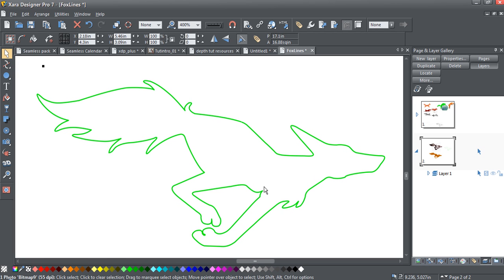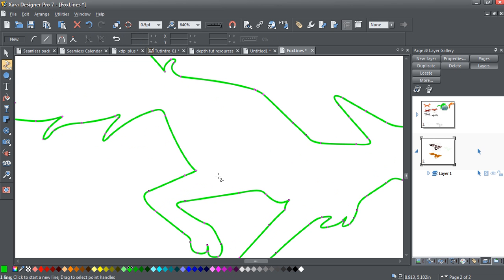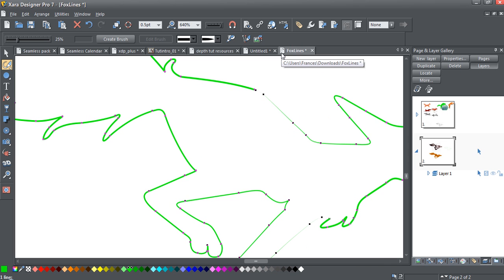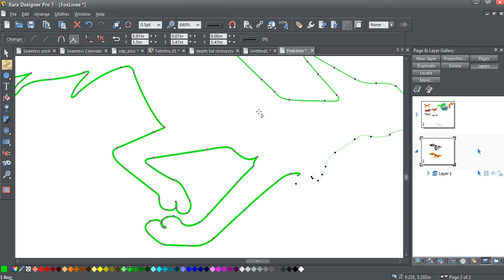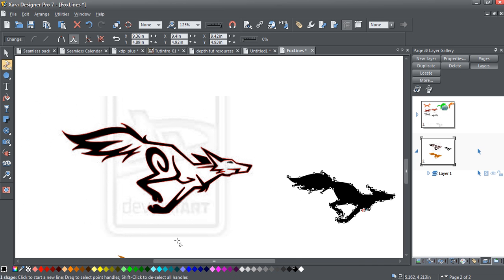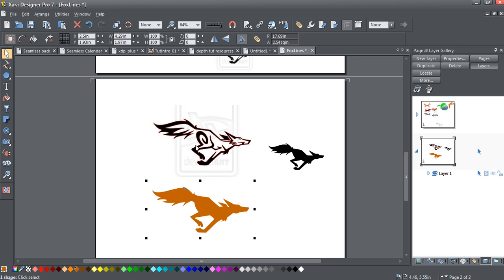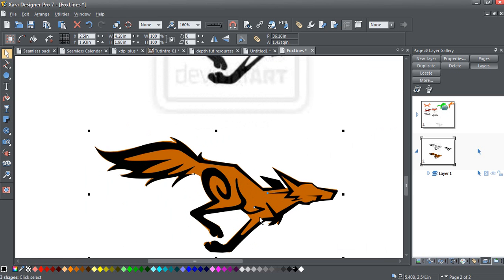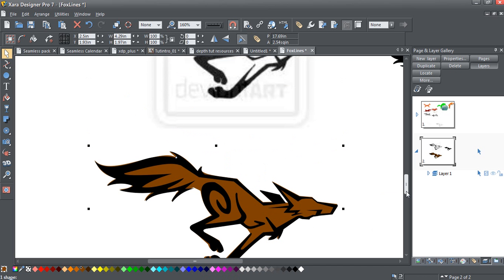hand tracing bitmaps in Xara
a quick demonstration of how to troubleshoot hand traced bitmaps in Xara software